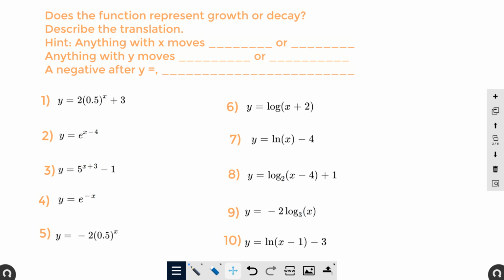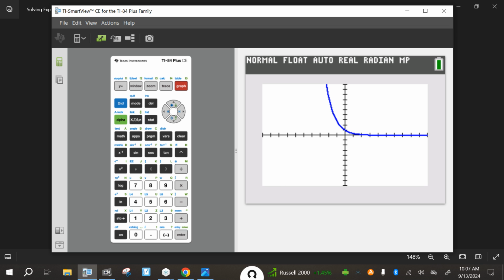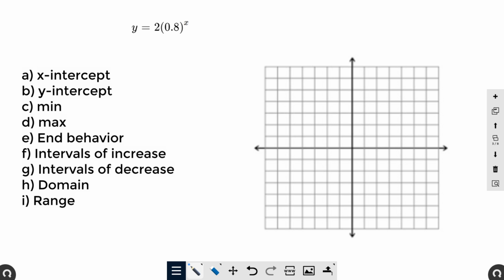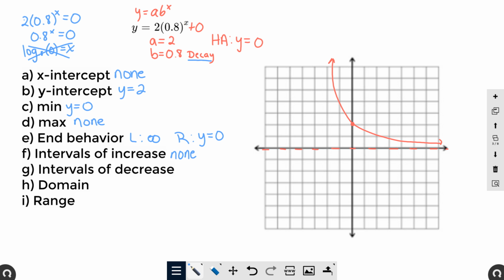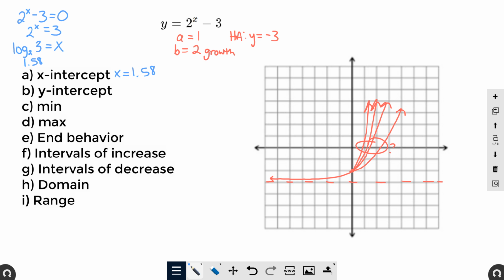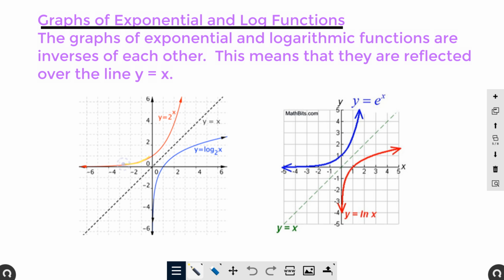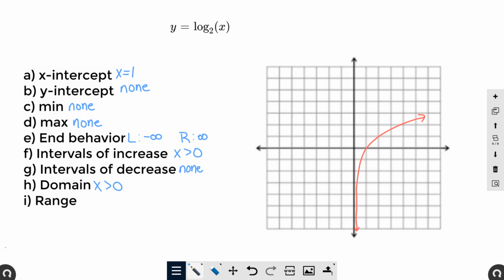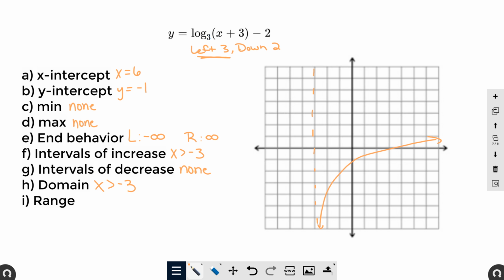Graphs of Exponential and Logarithmic Functions